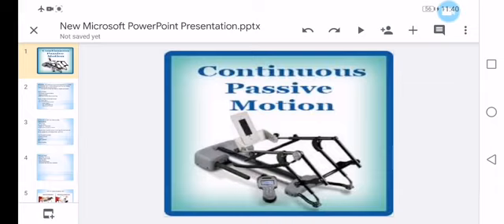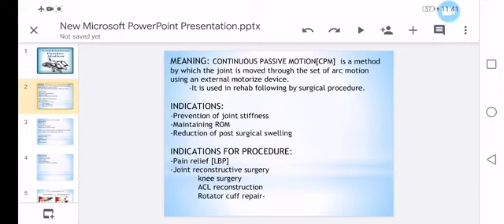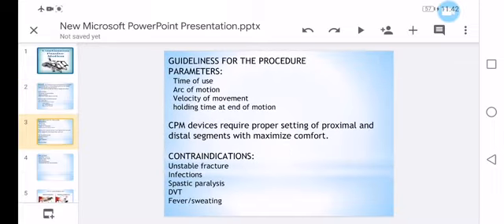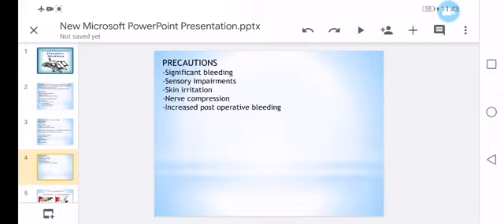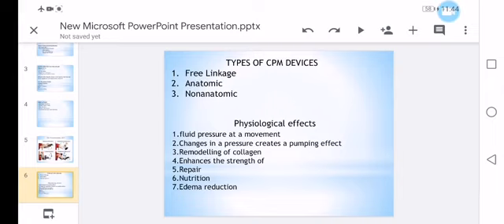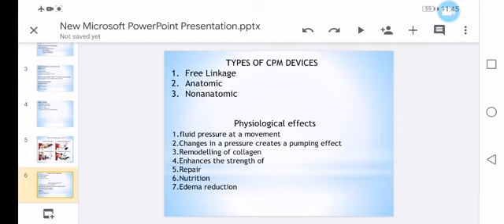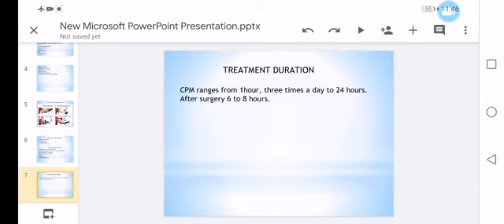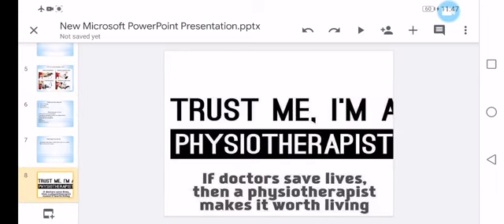CONTINUOUS PASSIVE MOTION(CPM)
In this video, we learn definition, guidelines, indications, contraindications, precautions, types of CPM, CPM parameters, physiological effects, treatment duration.